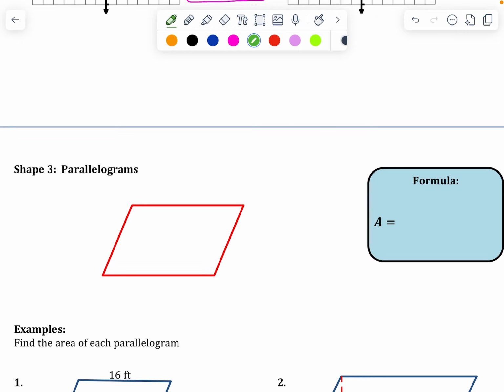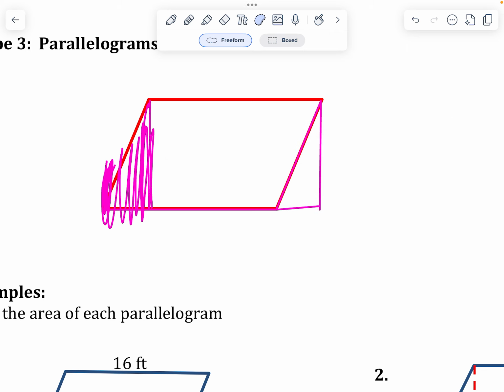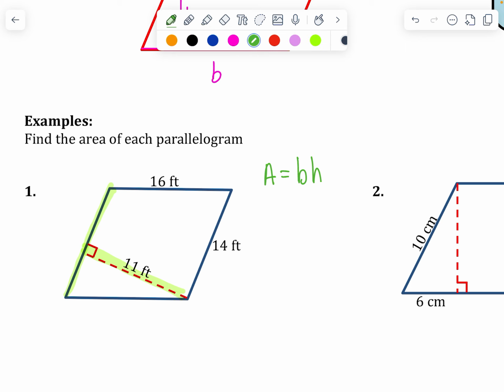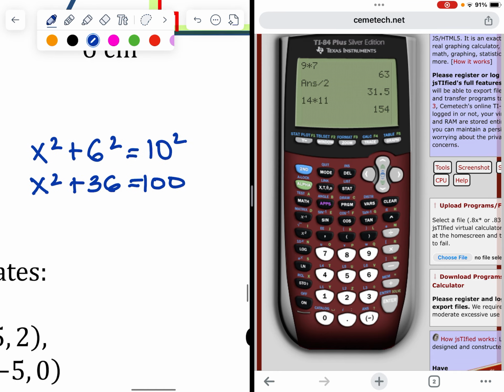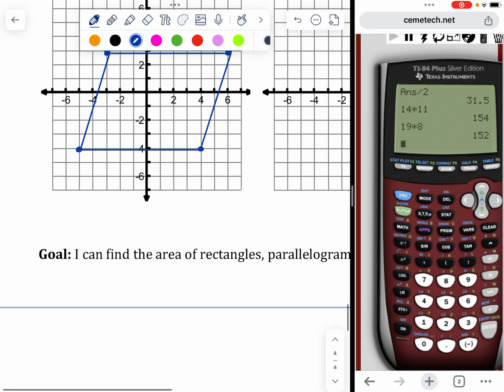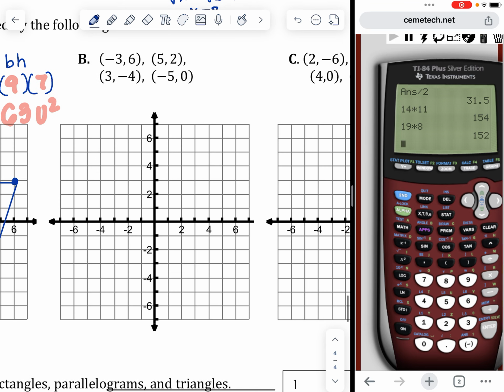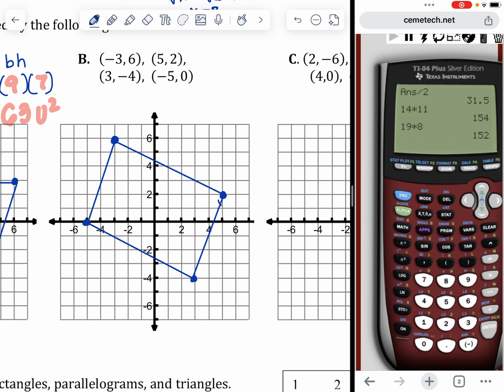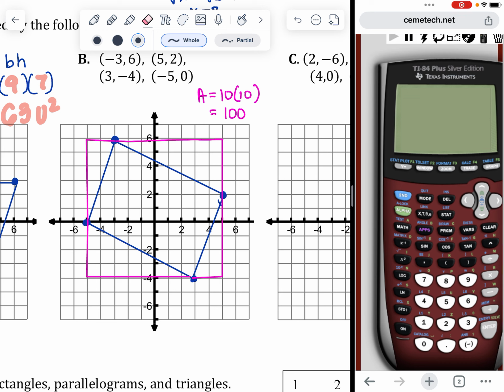Day 6 - Intro to Area PART 2